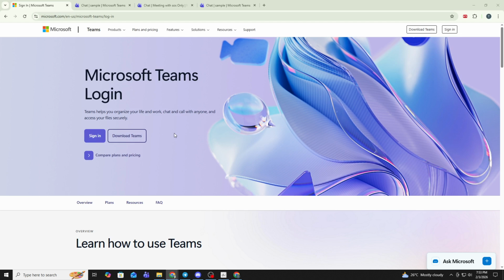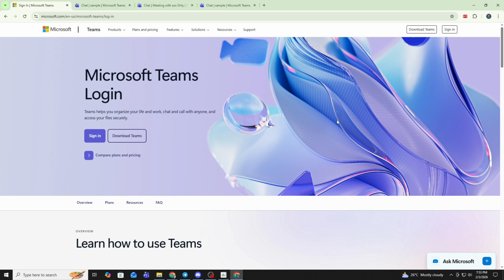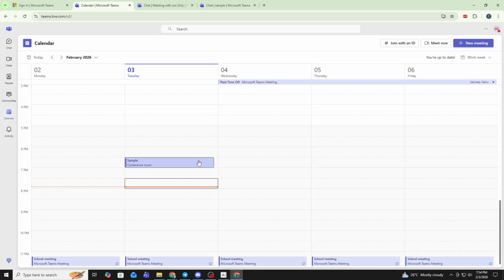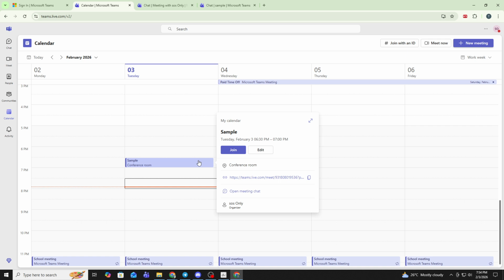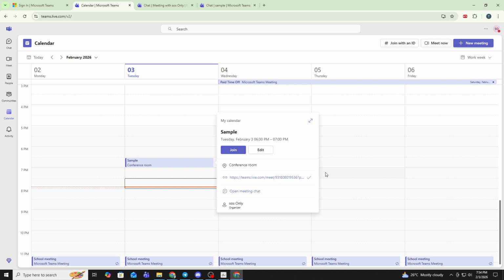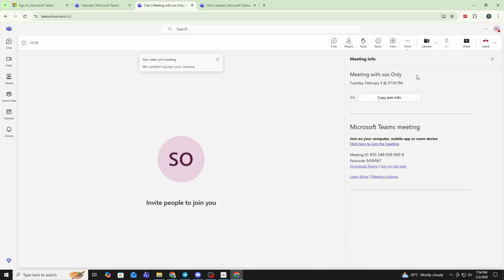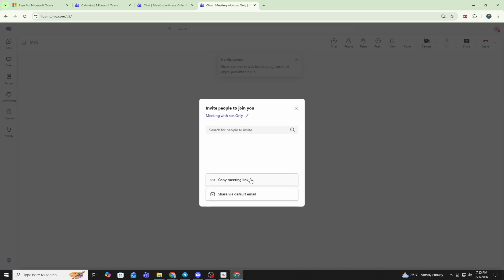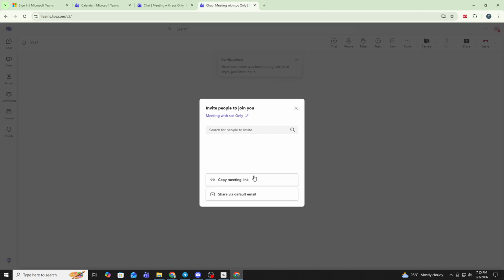How To Copy Meeting Link In Microsoft Teams - Step-By-Step Guide [2026 Guide]